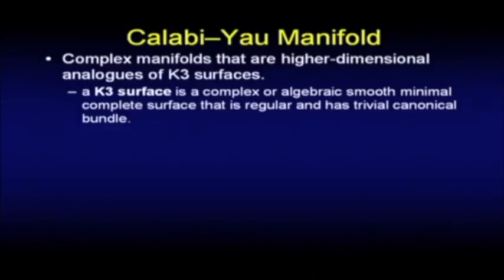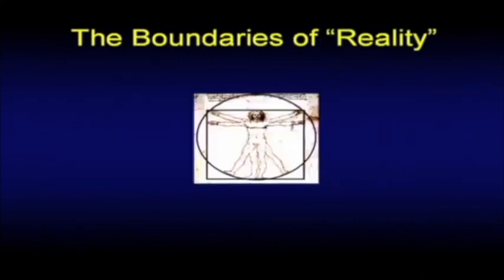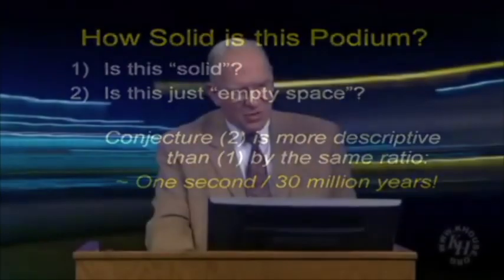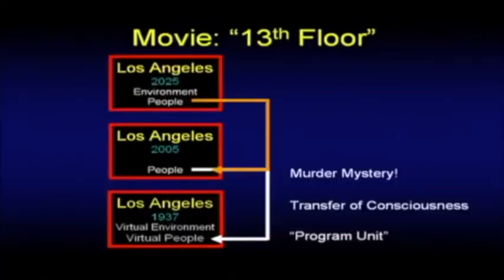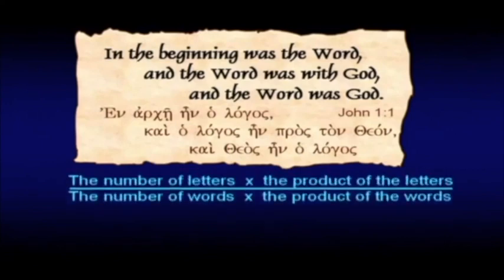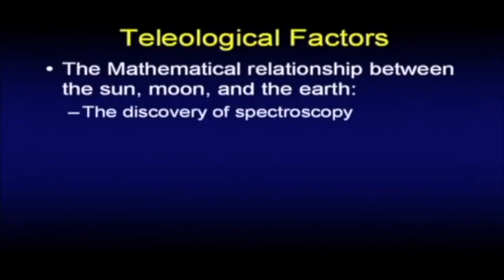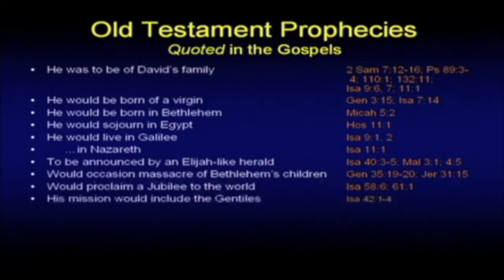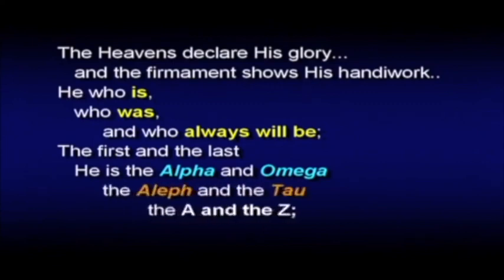Chuck Missler- Beyond Time and Space Session 2